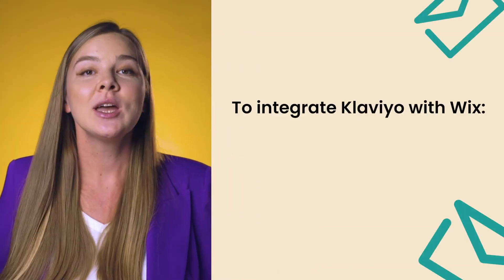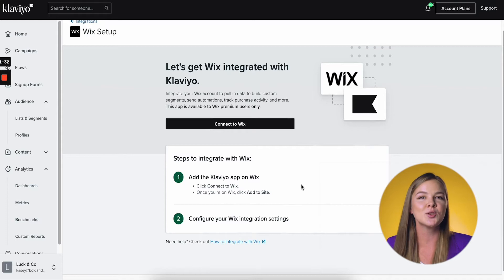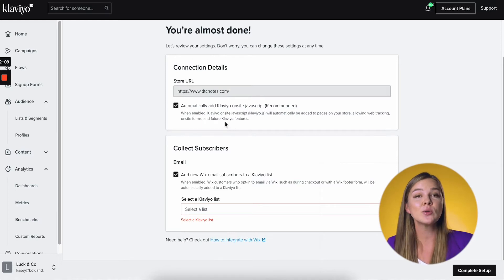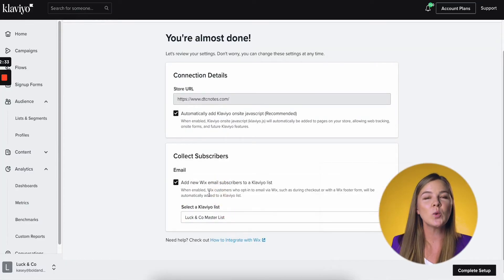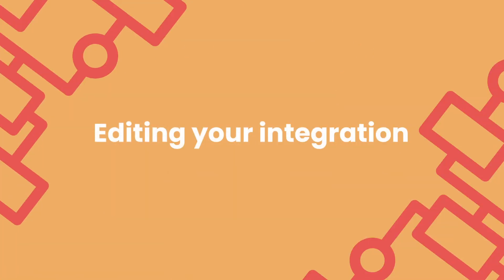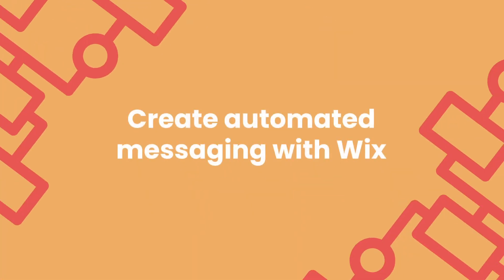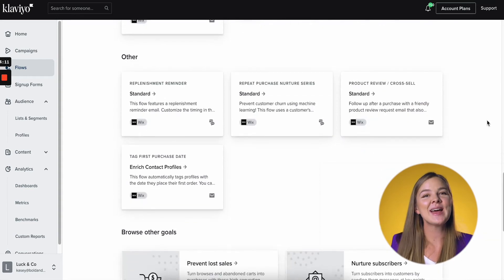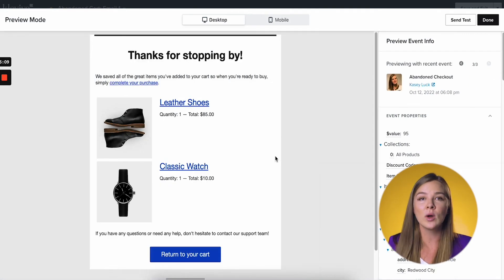Klaviyo Tutorial: How to Integrate Wix with Klaviyo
Are you running your online store on Wix? Do you use Klaviyo for email marketing? Big news in Ecommerce for you: Klaviyo and Wix released their native integration! That means you don't need third-party apps and plugins anymore to use Klaviyo for your online shop. In this video, I'll show you how to integrate Wix online store with Klaviyo and create automated messaging with Wix

Chapters:
00:00 Klaviyo integration with Wix
00:51 What you need to integrate Klaviyo with Wix
01:08 How to integrate Klaviyo with Wix
02:53 How to edit Klaviyo and Wix integration
03:15 Create automated messaging with Wix